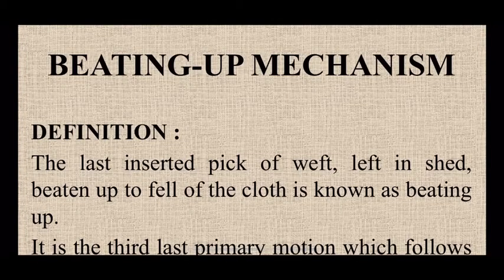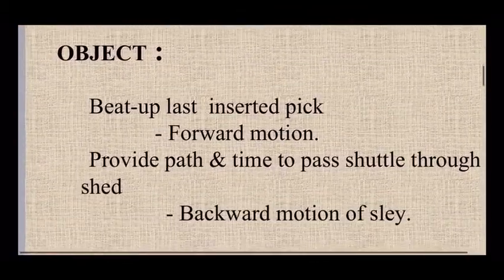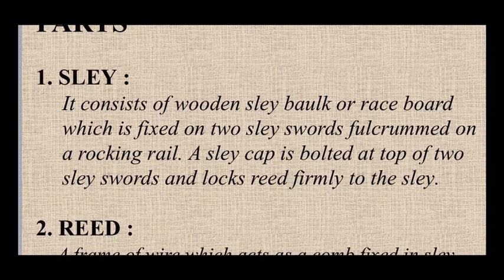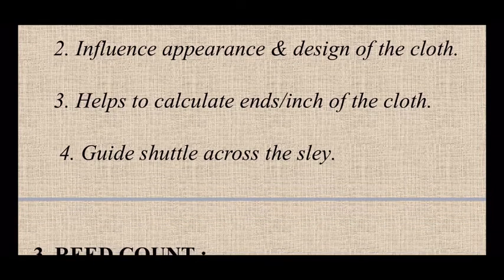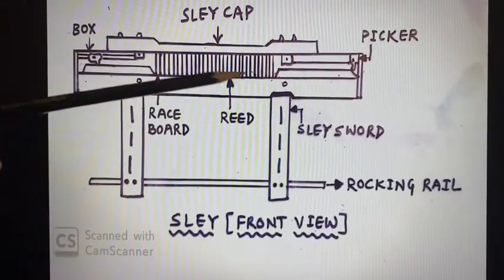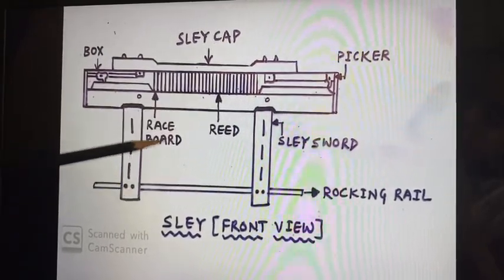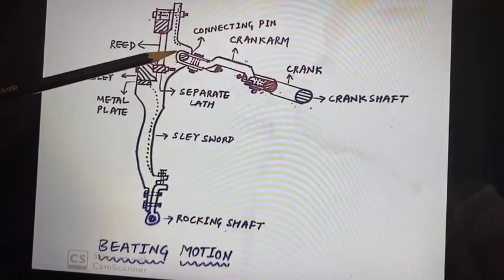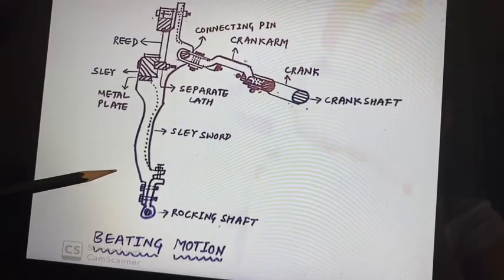Semester 4:TC:L7: PTM-II: Beating Up Mechanism by K.G.Bhadada